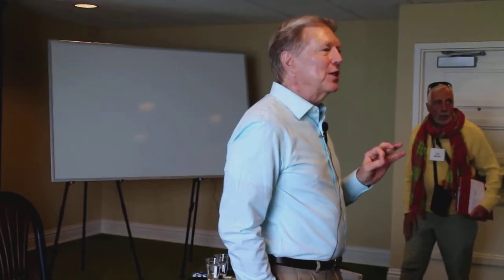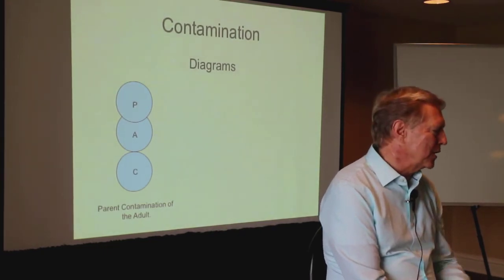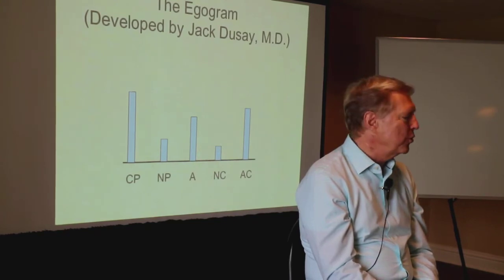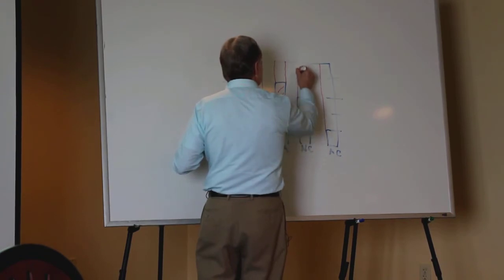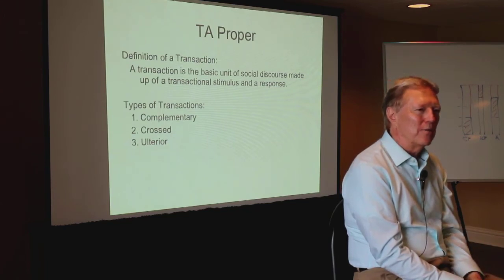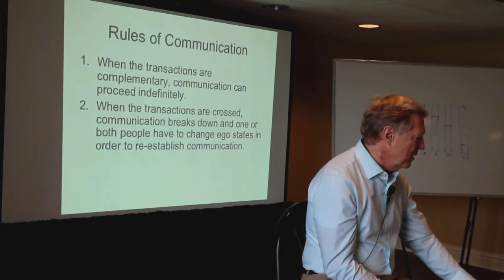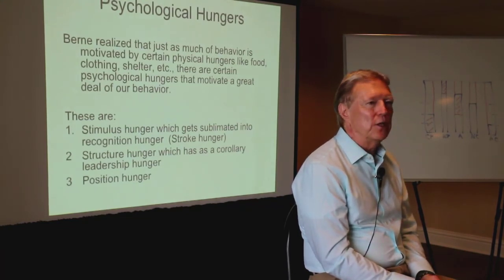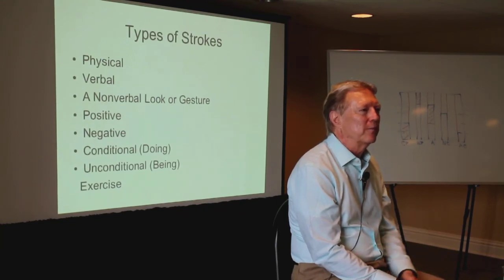TA 101 Part 3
Vann Joines, PhD, TSTA, teaches the 2-day Transactional Analysis 101 Course. Part 3 of 8.